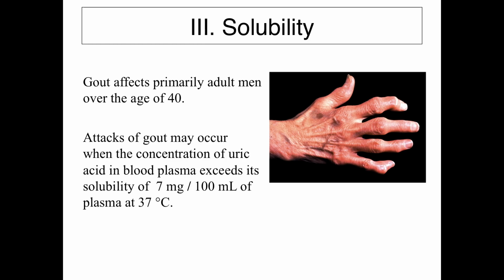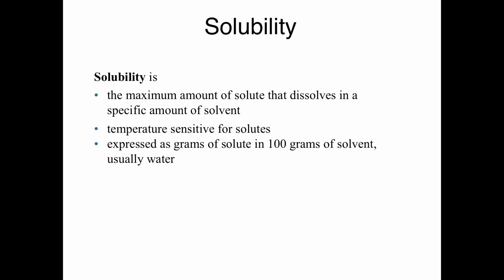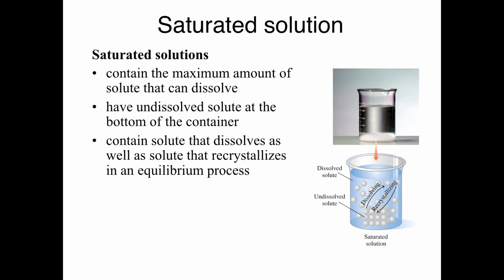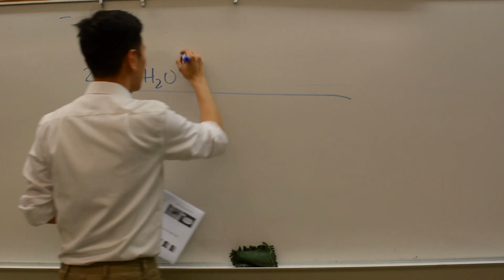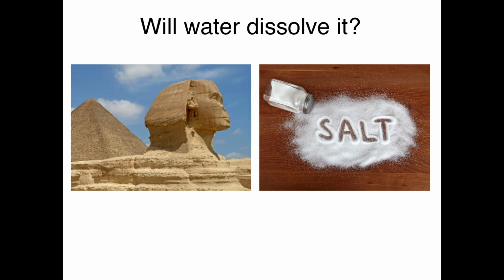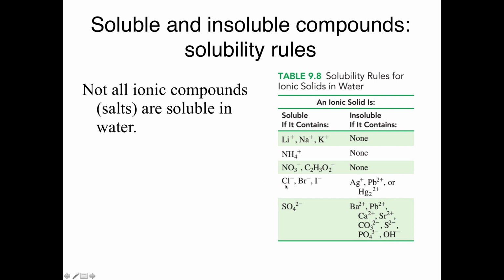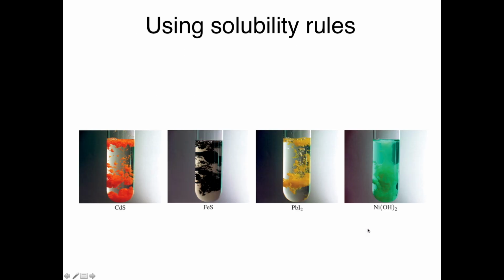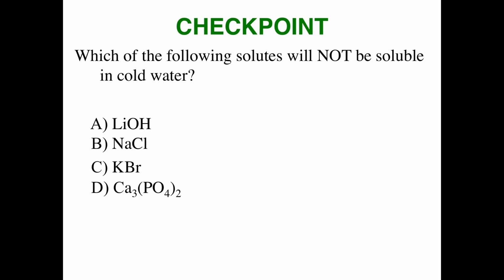Lecture 15.3 Solubility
This video is about Lecture 15.3 Solubility where we learn about the solubility of solutes in solution and how to use the solubility rules to predict if an ionic compounds will be soluble in water or not.